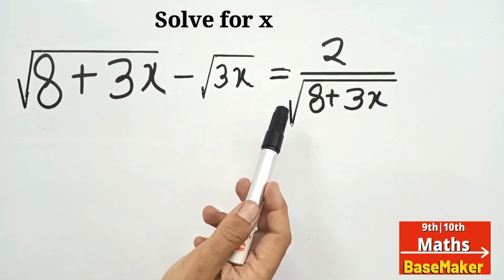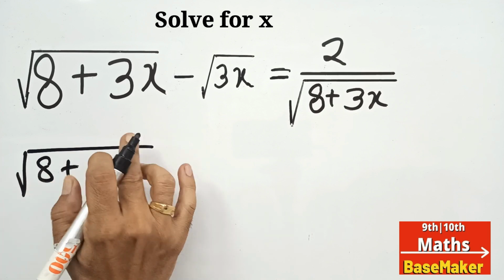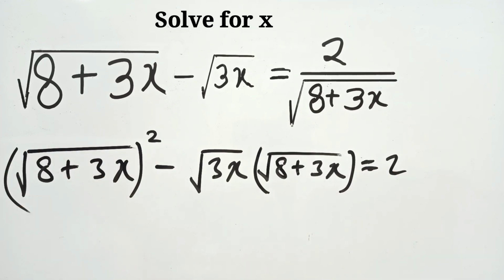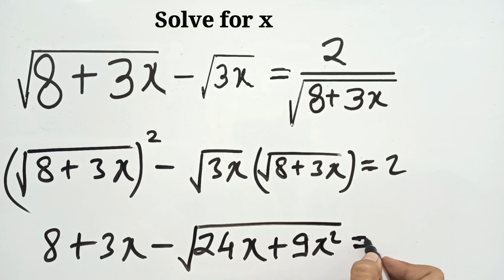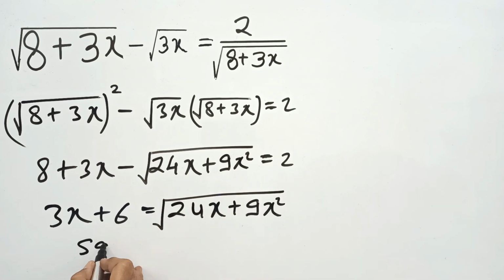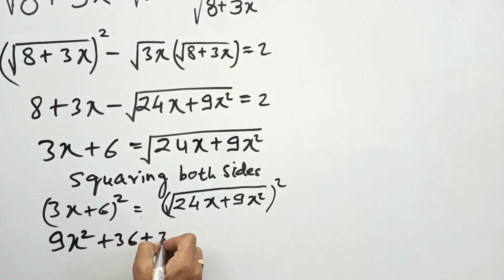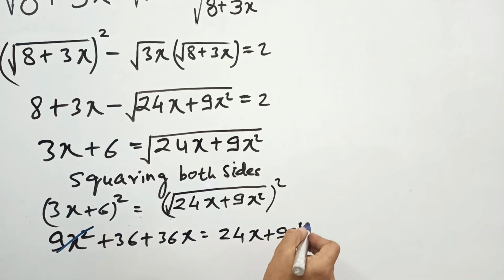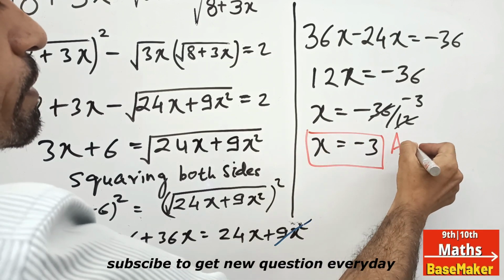Can you solve |A nice Algebra problem | Class 9 Maths|| Find the value of x Maths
Whether you're studying for Class 9 or Class 10, or preparing for a Math Olympiad, this tutorial on irrational numbers will boost your understanding and problem-solving skills. Watch as we unravel the complexities of algebra with clear explanations and helpful examples. Say goodbye to math struggles and hello to confidence in solving irrational number equations.

olympiad problems
math olympiad class9
how to prepare for maths olympiad
best olympiad questions
maths curisty
a nice algebra problem
math booster
math simplification questions
math competition
higher mathematics
class 9
class 10
maths
new syllabus
ncert
cbse
2024 cbse
cbse 2024
ncert new book
algebra
trigonometry
triangles
competitive exams
neet
jee
pw
maths teacher
pdhai
exams
final exam
strategy
time table
studygram
study motivation
motivation

study motivation